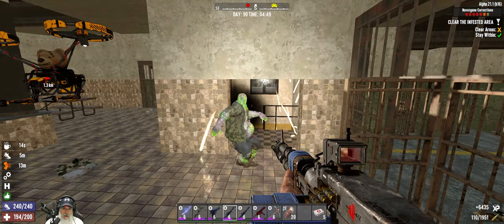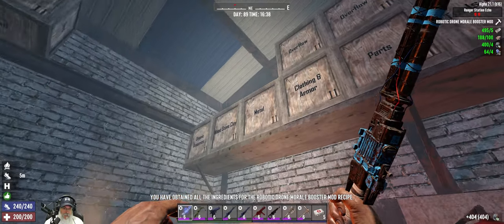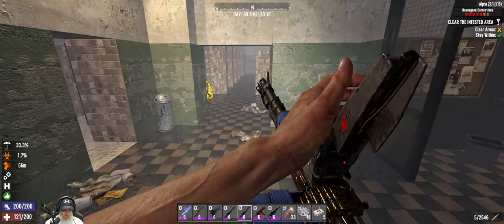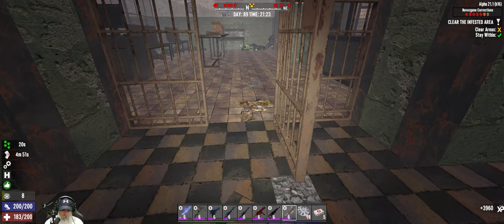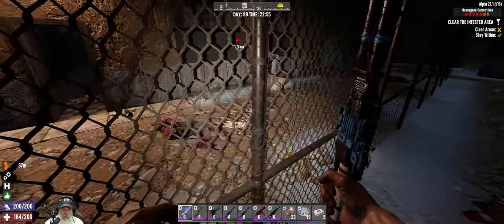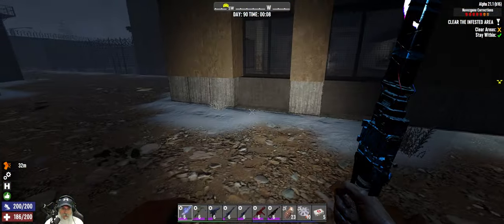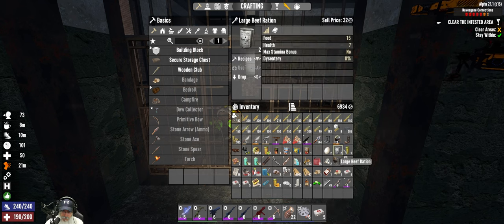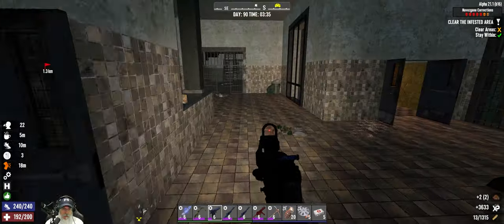7 Days to Die A21 Apocalypse Ranger | E74 Going to Prison